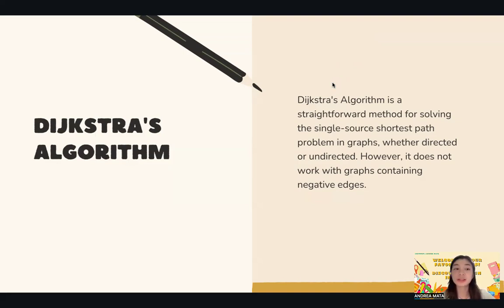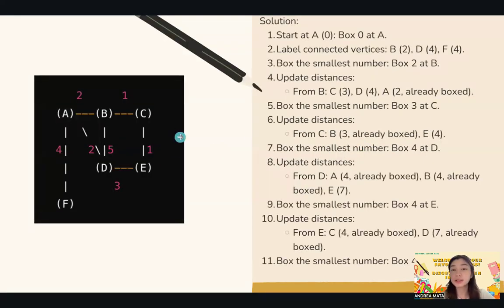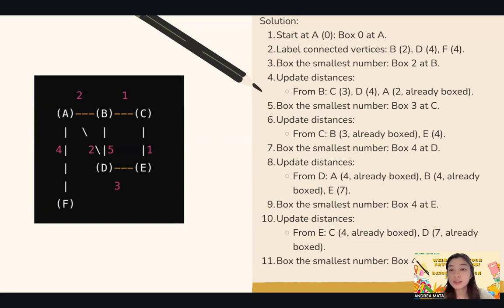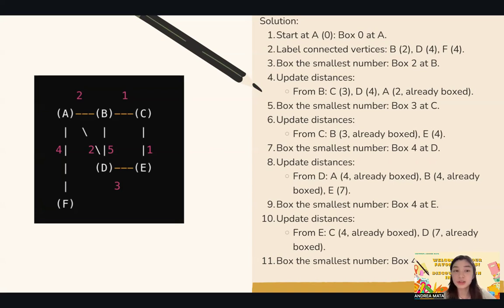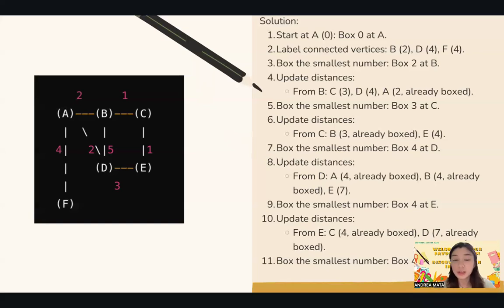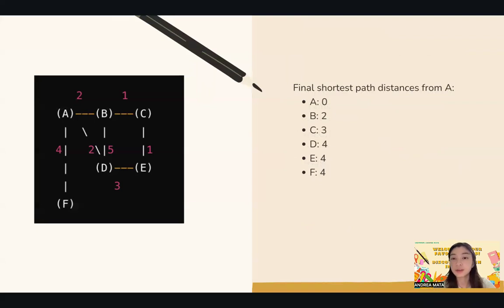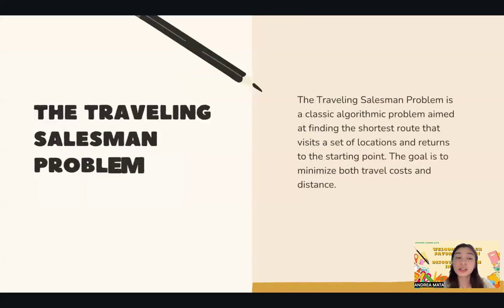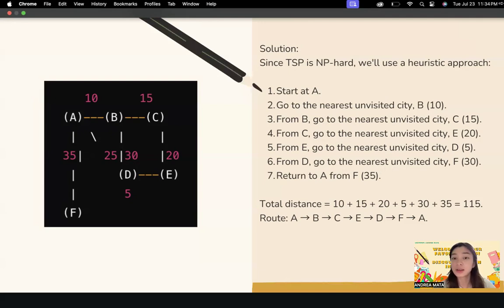Dijkstra’s Algorithm and Traveling Salesman Problem Tutorial